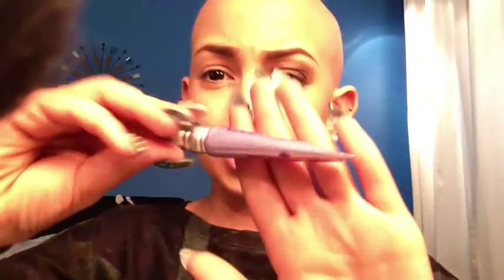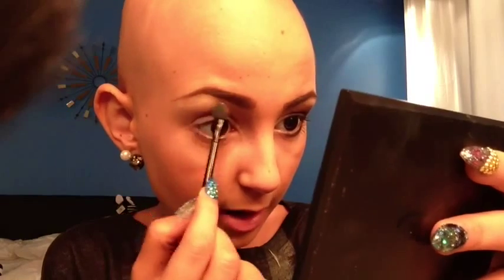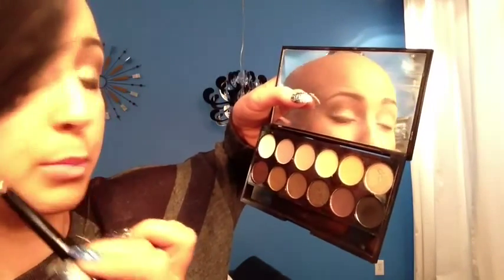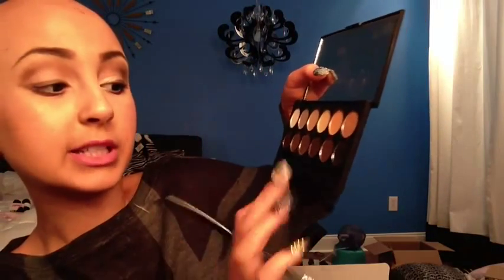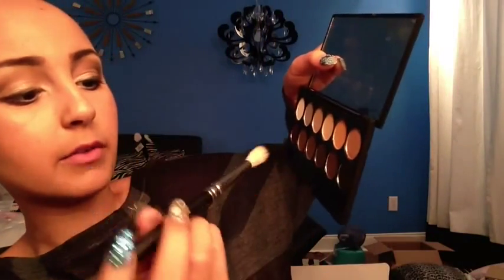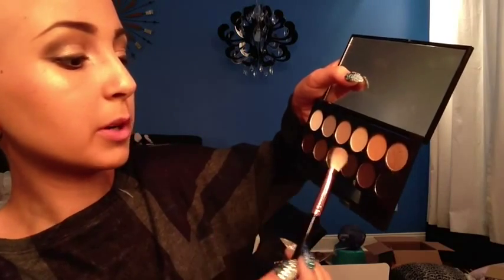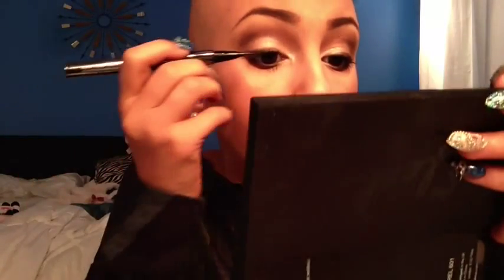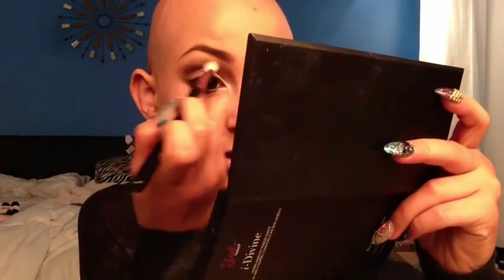makeup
makeup makyaj makiaj 化妆 化妝 maquillaje メイクアップ 메이크업 макияж